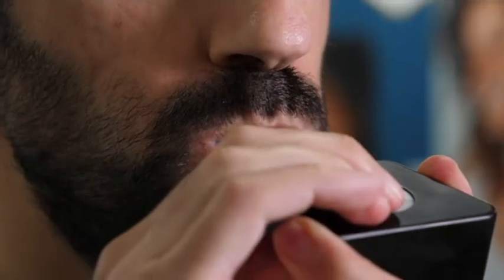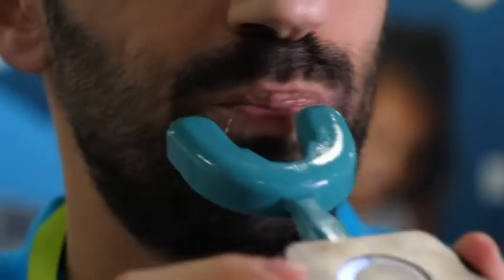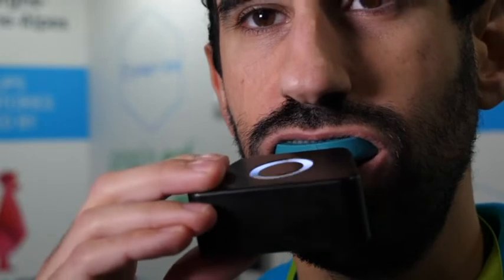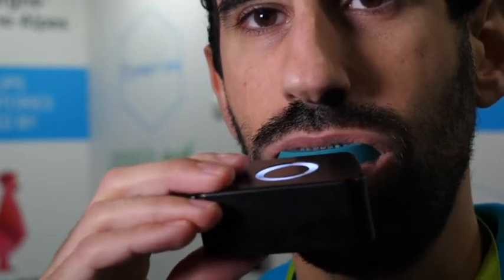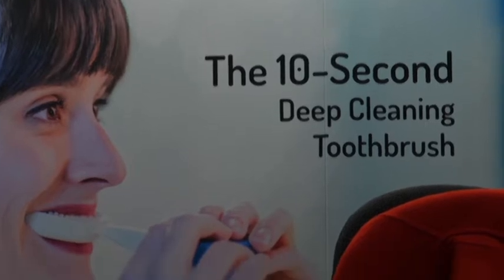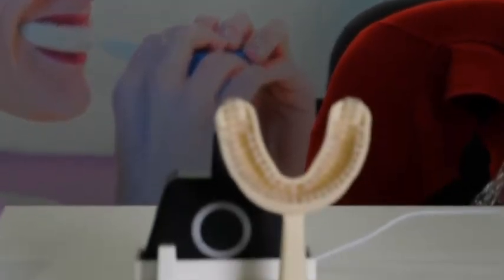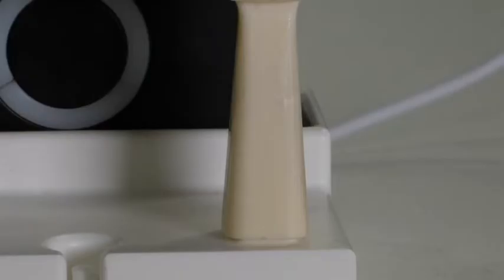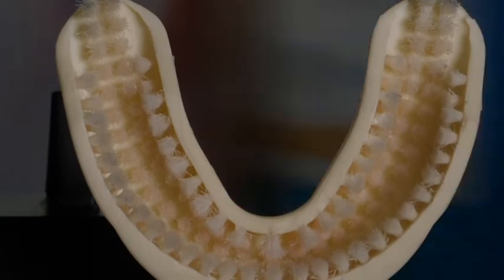Brush your teeth in ten seconds with new sonic gadget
At CES a company is showing an electric toothbrush that they claim can clean a person's teeth in ten seconds. The Y-brush can brush half of the teeth in the mouth simultaneously, speeding up the oral hygiene process.